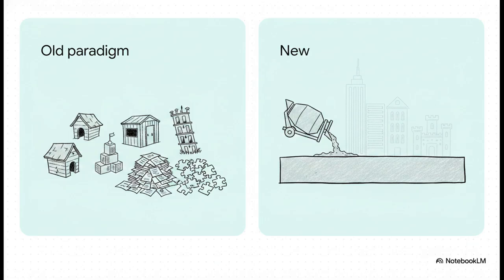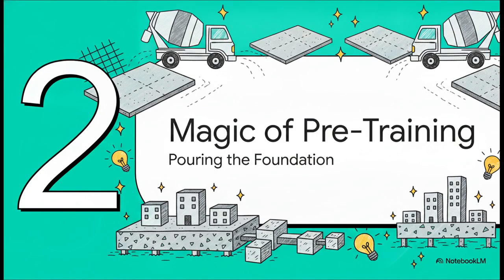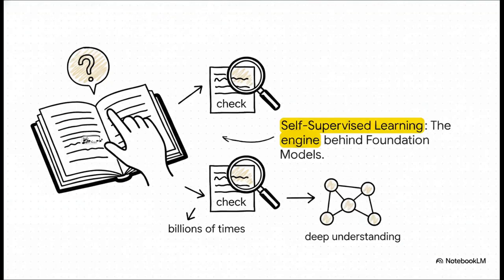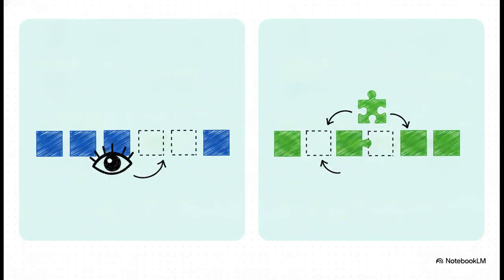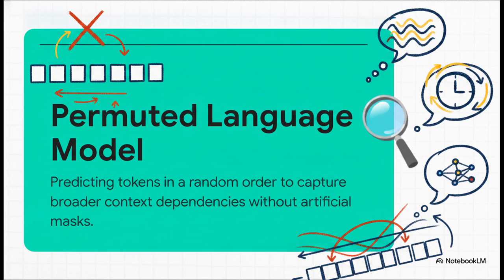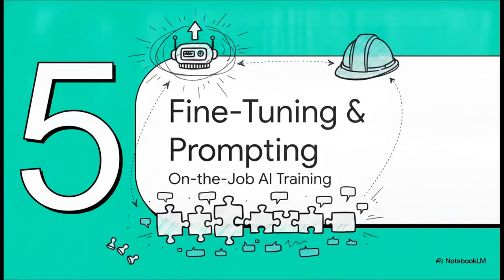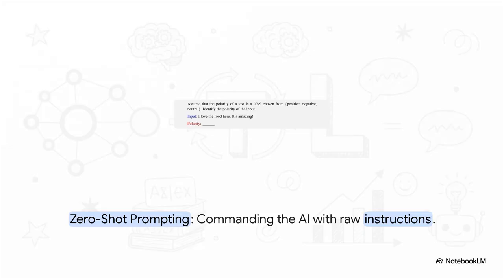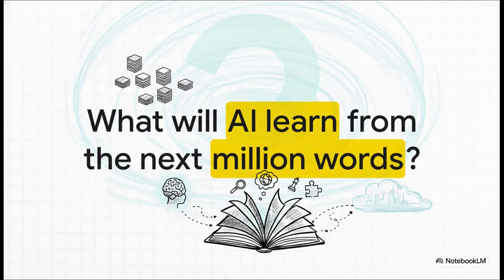Encoders vs Decoders: How Large Language Models Actually Learn Complete Guide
In this video, we explore the revolutionary paradigm shift in Natural Language Processing (NLP) from building task-specific systems from scratch to adapting large-scale pre-trained foundation models
. Based on the comprehensive textbook "Foundations of Large Language Models" by Tong Xiao and Jingbo Zhu, this video breaks down the complete lifecycle of LLMs into five core areas
Whether you are a college student, an AI professional, or a machine learning enthusiast, this video provides all the foundational concepts you need to understand how modern AI works
📘 Topics Covered:
Pre-training: Learn how self-supervised learning works on massive amounts of unlabeled data using architectures like BERT and masked language modeling
Generative Models: Dive into decoder-only Transformers (like GPT and LLaMA), scaling laws, and the engineering behind training at scale and long sequence modeling
Prompting: Discover how to steer LLMs using prompt engineering strategies like Chain-of-Thought (CoT) reasoning, In-Context Learning (ICL), and soft prompts without updating model parameters
Alignment: Understand how AI is made safe and helpful through Supervised Fine-Tuning (SFT), Reinforcement Learning from Human Feedback (RLHF), and reward modeling
Inference: Learn about the deployment phase, including the two-phase framework of prefilling and decoding, KV caching, and inference-time scaling to enhance reasoning
Timestamps (Chapters): 0:00 - Introduction to Large Language Models (LLMs) 1:45 - Chapter 1: Pre-training & BERT 4:30 - Chapter 2: Generative Models, Transformers & Scaling Laws 8:15 - Chapter 3: Prompt Engineering & In-Context Learning 12:00 - Chapter 4: Model Alignment, SFT & RLHF 15:30 - Chapter 5: Inference, Prefilling, & Decoding Algorithms 18:45 - Conclusion & The Future of Generative AI
YouTube Tags / Keywords: Large Language Models, LLM Explained, Artificial Intelligence, Machine Learning, Foundations of LLMs, Generative AI, ChatGPT Explained, Prompt Engineering, RLHF, Transformer Models, Deep Learning, AI Full Course, Pre-training AI, Natural Language Processing, Tong Xiao and Jingbo Zhu

What is exactly happening under the hood of a Large Language Model? In this video, we demystify the foundational architecture driving today's AI revolution—and you won't need a PhD in machine learning to understand it.

We explore the massive paradigm shift in Natural Language Processing (NLP) and break down how AI learns through self-supervised learning, without human labeling. You will learn the exact difference between encoders and decoders, how masked language modeling works, and how zero-shot prompting allows models to instantly adapt to new tasks.

⏳ Video Chapters (Timestamps):
00:00 - The NLP Paradigm Shift
01:54 - The Magic of Pre-Training
02:25 - Self-Supervised Learning Explained
03:04 - Encoders vs. Decoders (Guessing Games)
03:31 - Masked Language Modeling & BERT
04:04 - Permuted Language Modeling
05:18 - Fine-Tuning and Prompting
05:57 - Zero-Shot & In-Context Learning